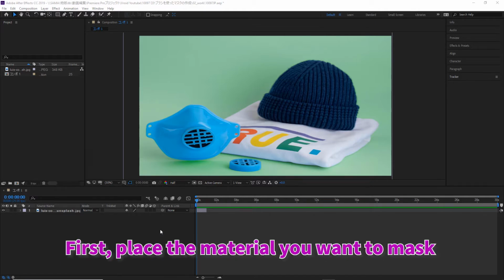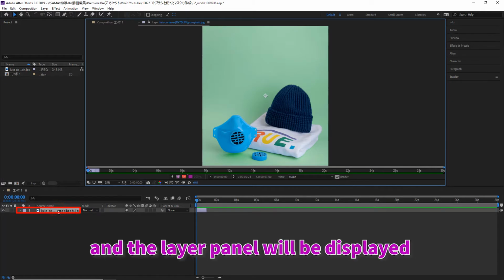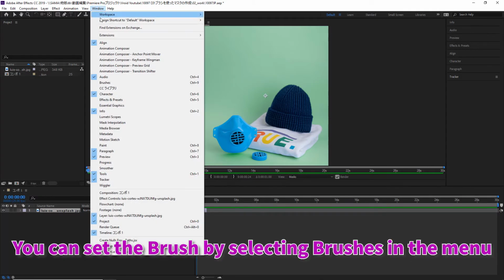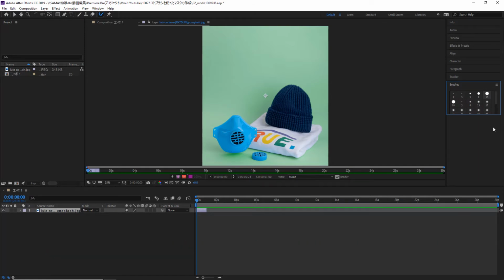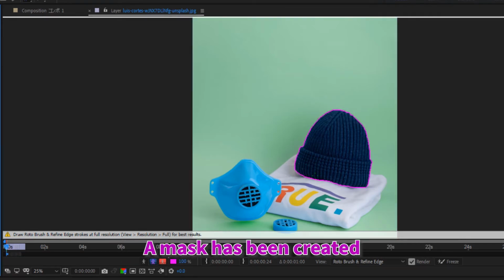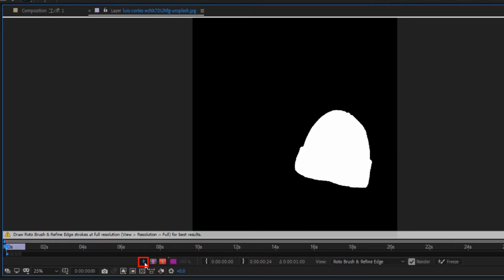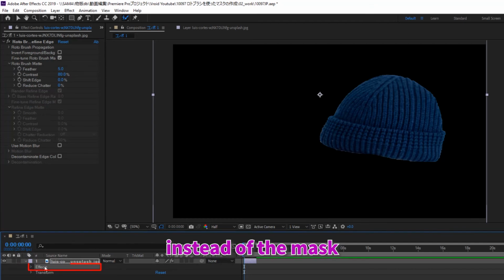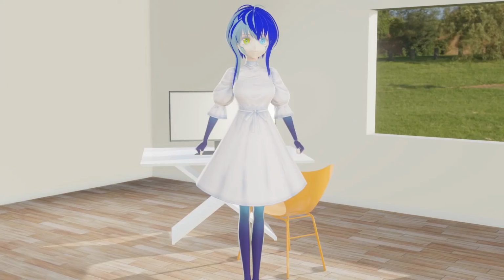【No.04-03】【After Effects】[Beginner] CREATE MASK BY ROTO BRUSH